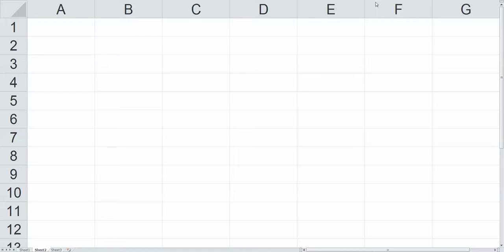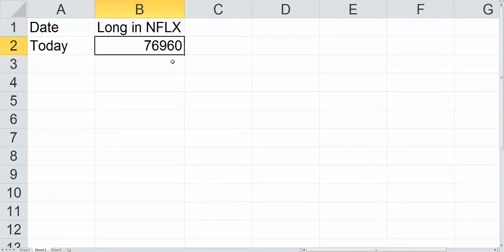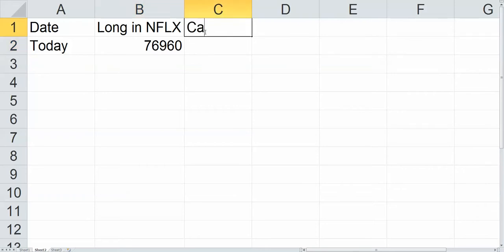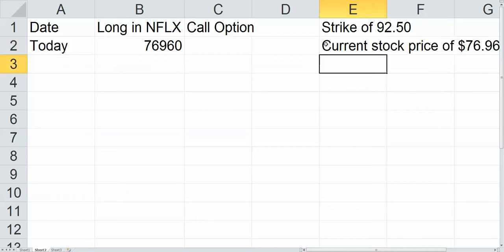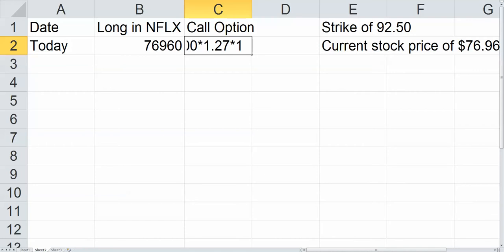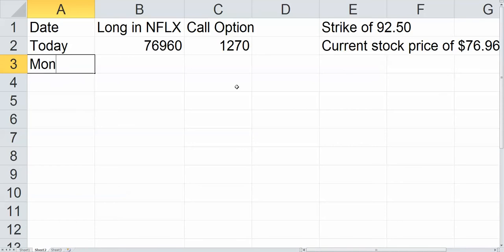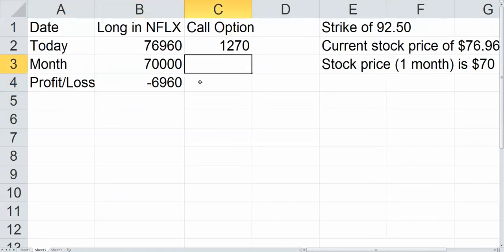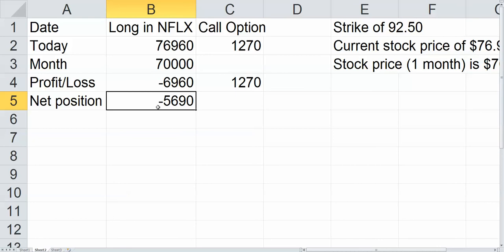5/14/2012 1:35:05 PM